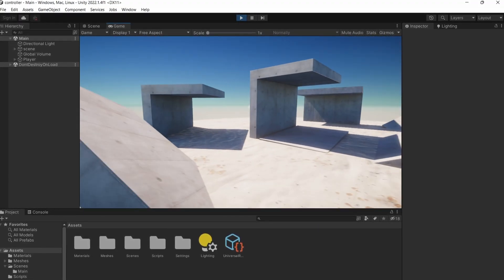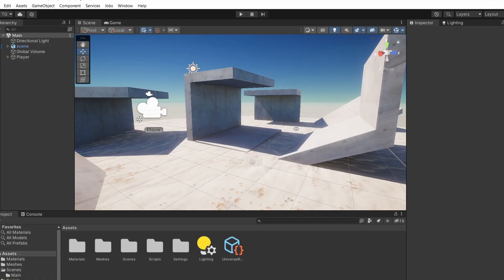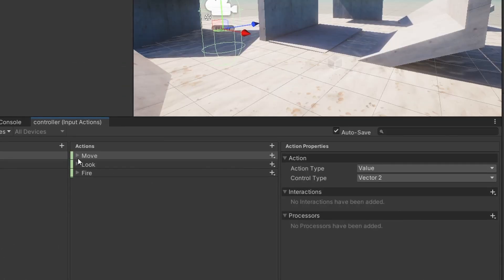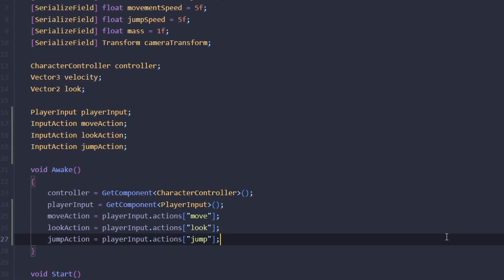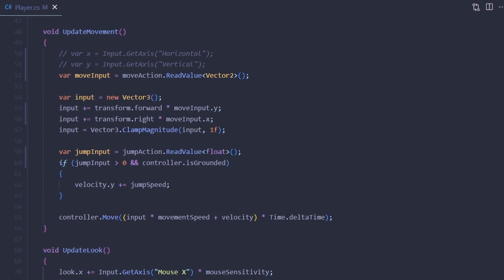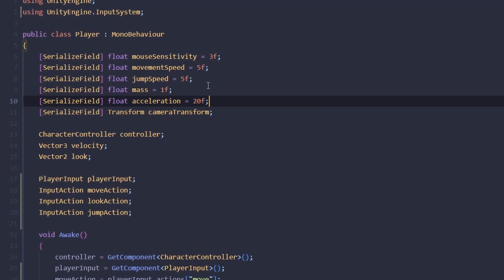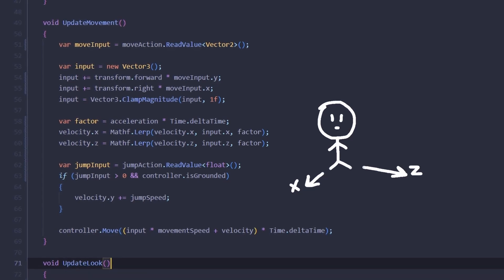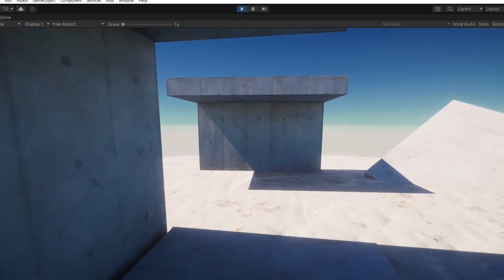Input System - Unity Tutorial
In this Unity tutorial we are switching our first person controller to the new input system